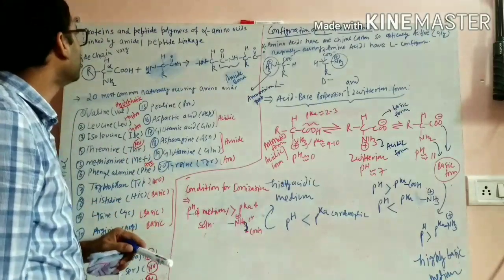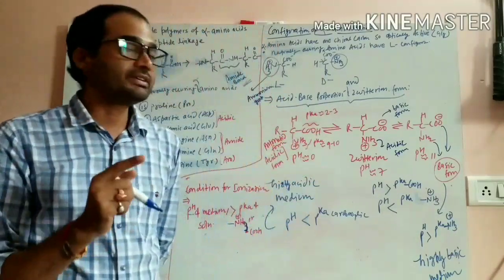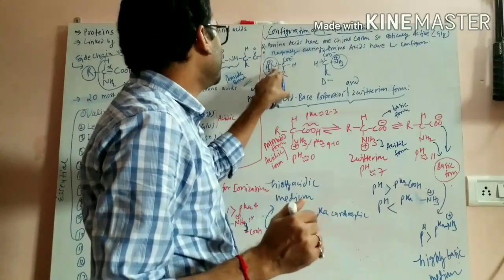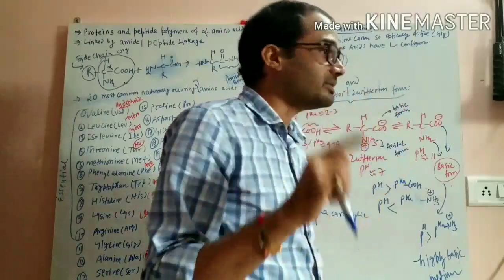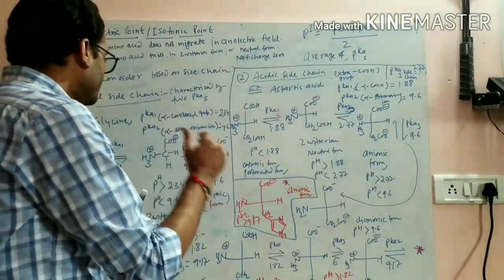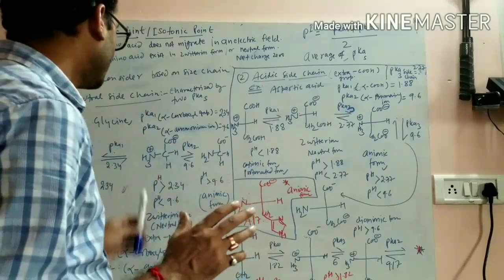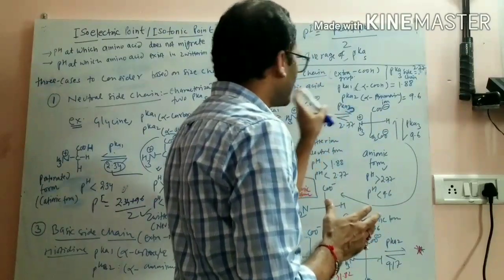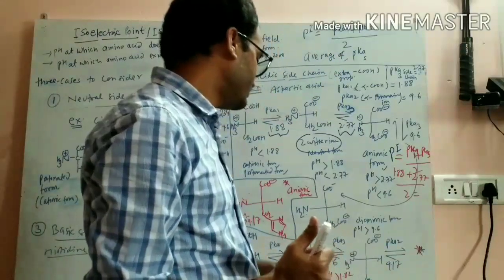Amino acids, classification and isoelectric point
This lecture will cover : introduction of amino acids, their classification like essential and non essential, aromatic ,nucleophilic , hydrophobic amino acids etc configuration ,acid base properties and isoelectric point. I hope it will be very helpful for the learners as well as for students of Bsc/ msc courses of all universities. for any quarries kindly mail at